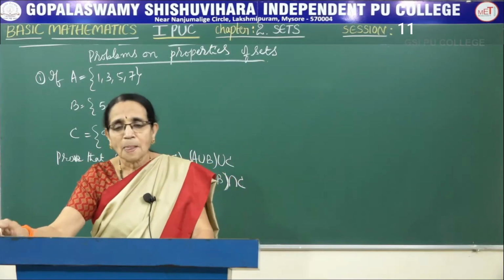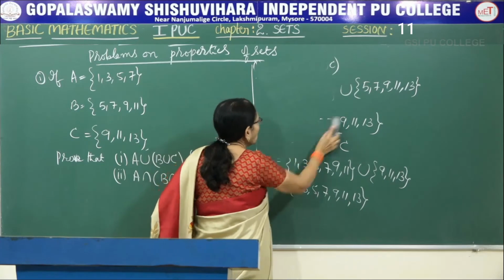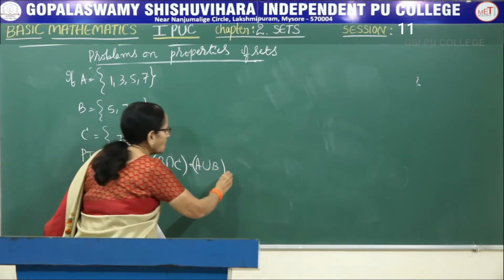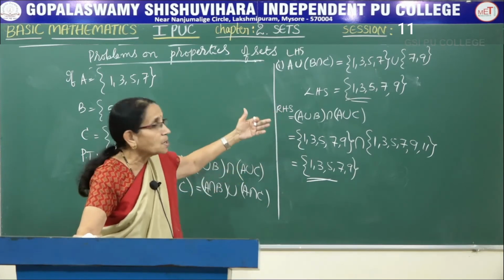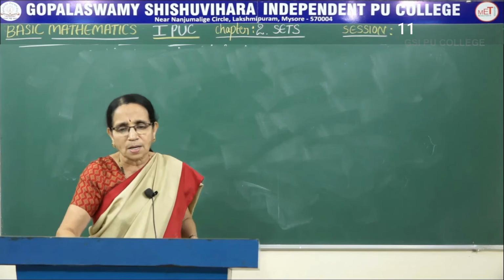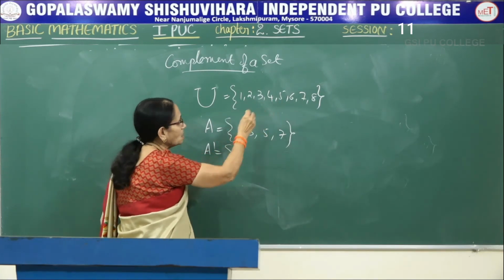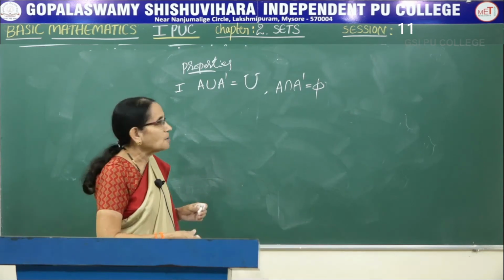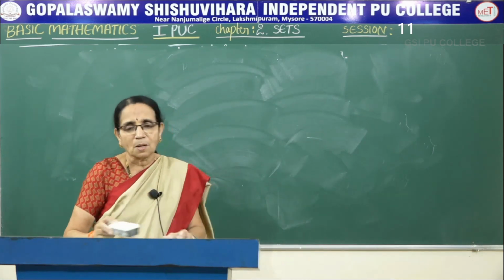BASIC MATHS | 1st PUC | CH 02 | SETS - PROBLEMS ON PROPERTIES OF SETS | S11